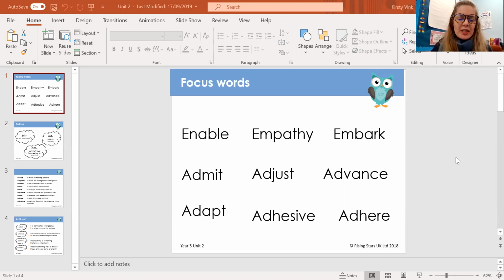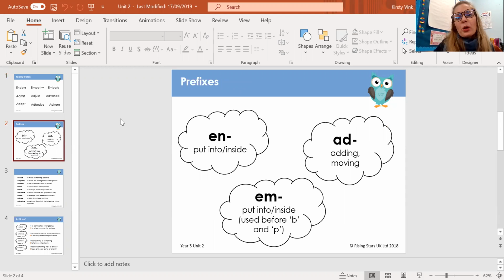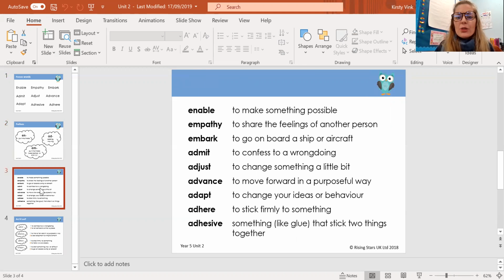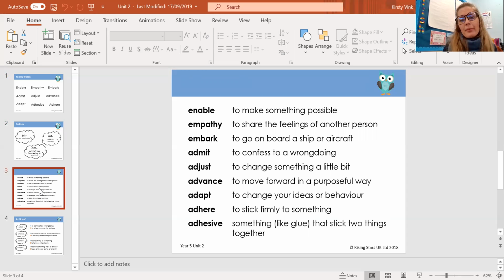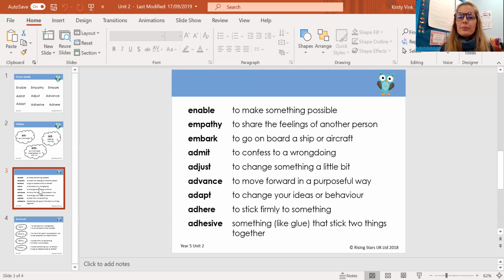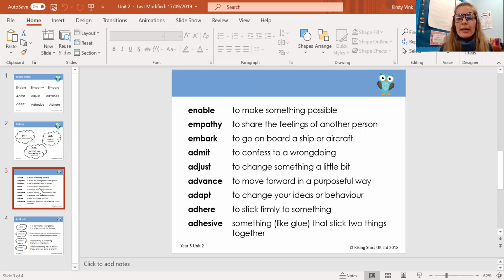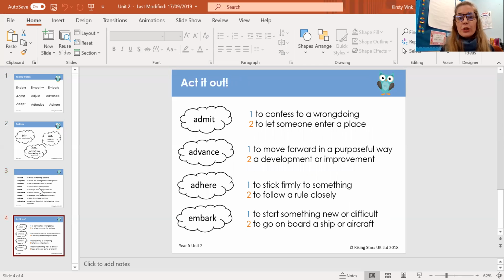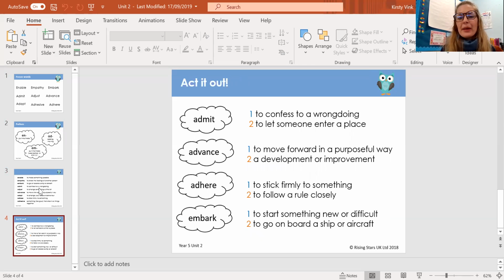Year 5 Vocabulary lesson Friday 5 March